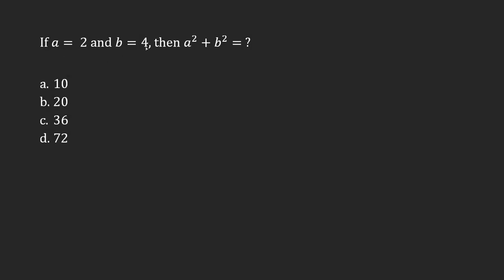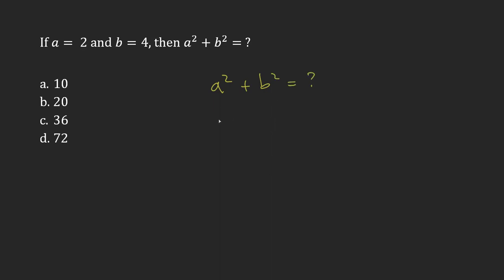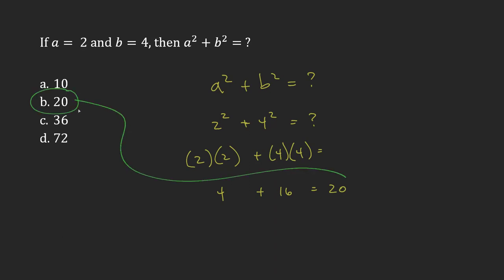Appendix A: Question 53 - Exponents and Square Roots